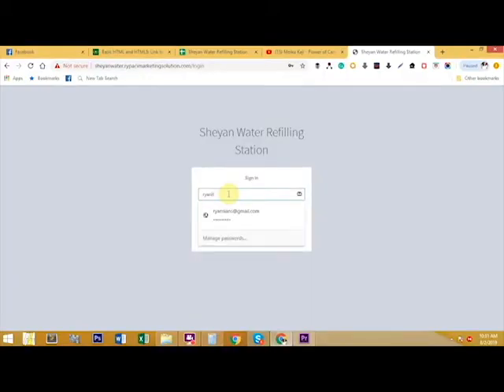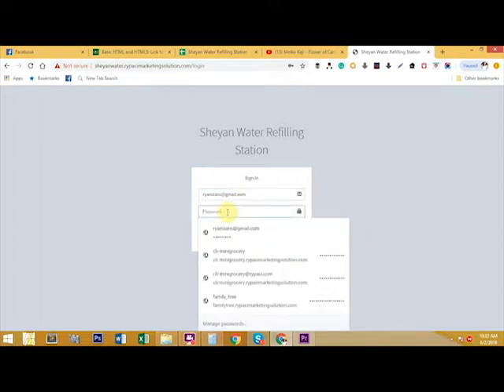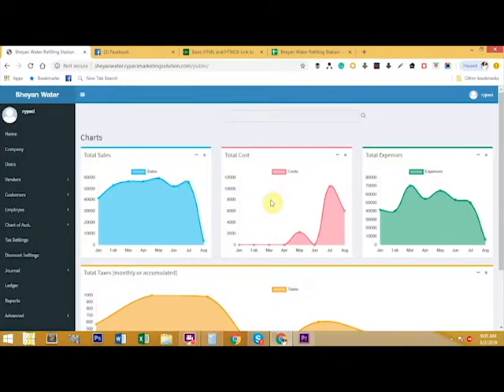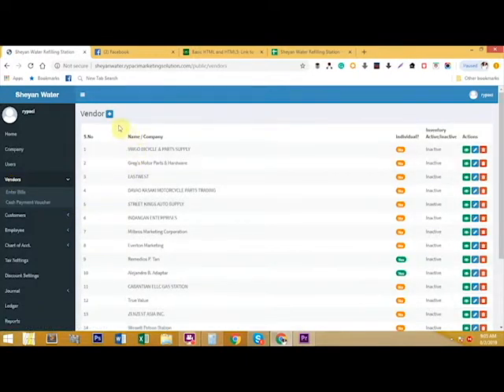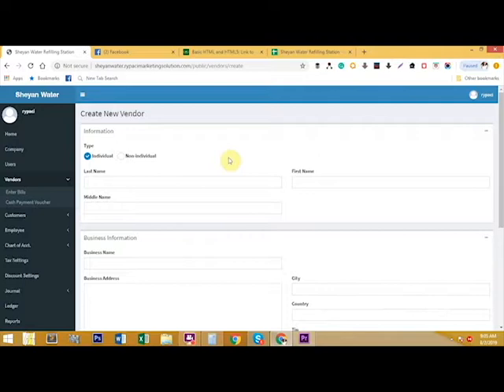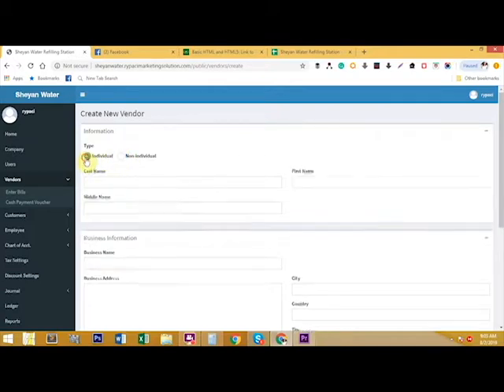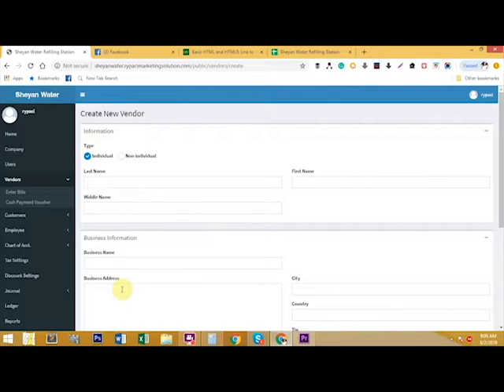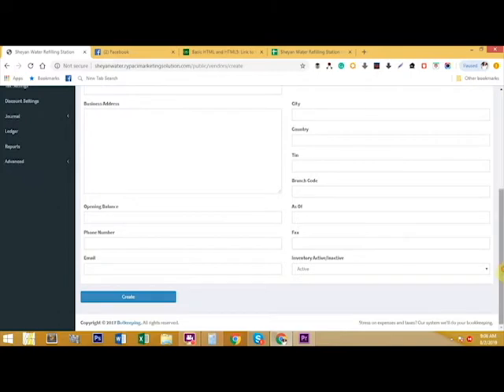Botkeeping Tutorial Part 2 - How to Add Vendor